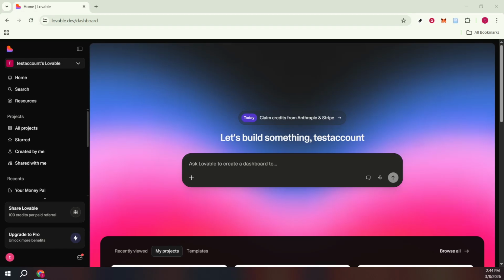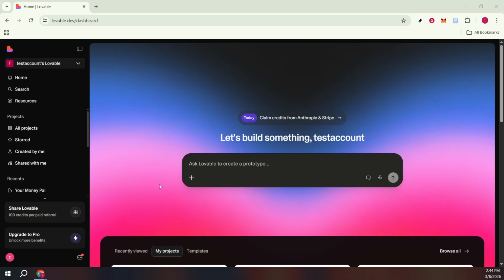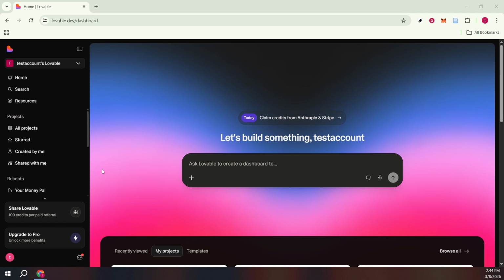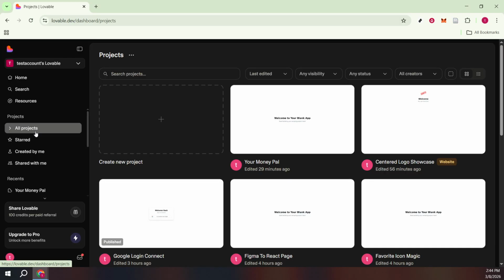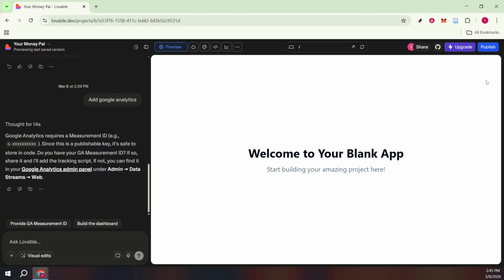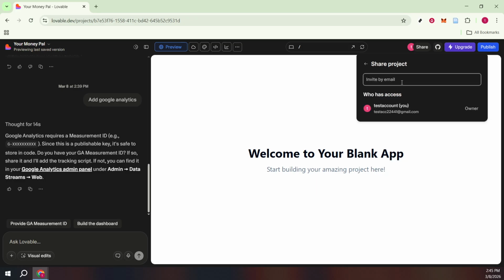How To Transfer Project Ownership To Someone Else In Lovable Ai [2026 Guide]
How To Transfer Project Ownership To Someone Else In Lovable Ai